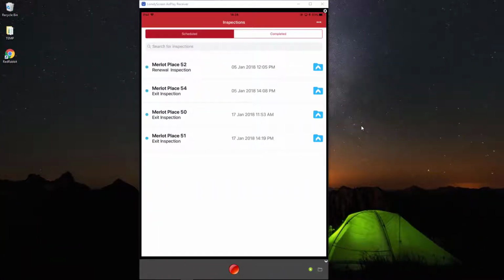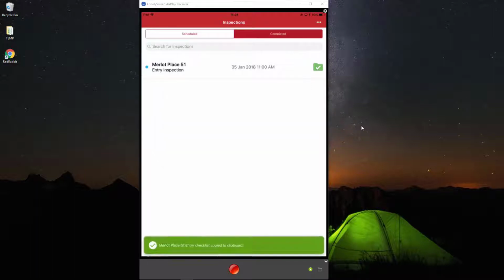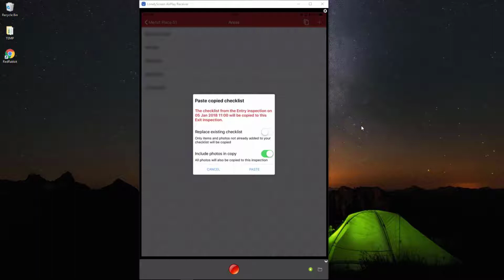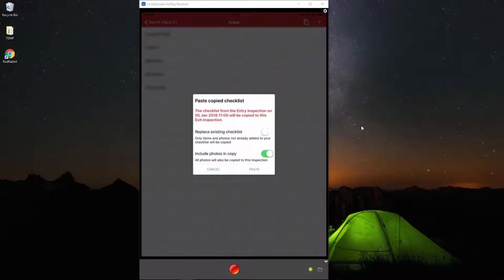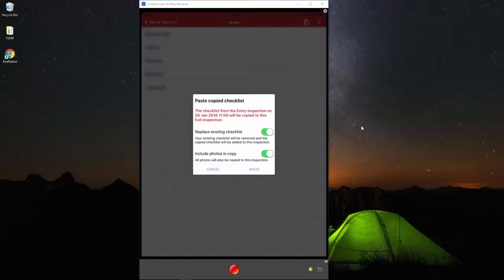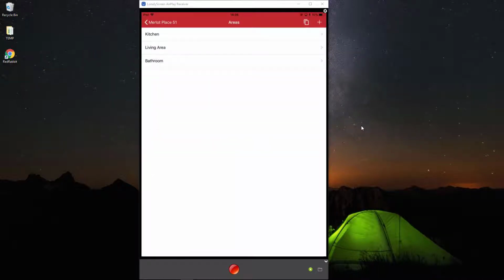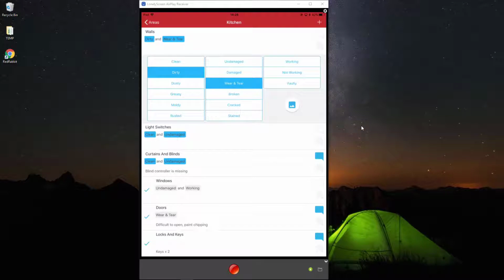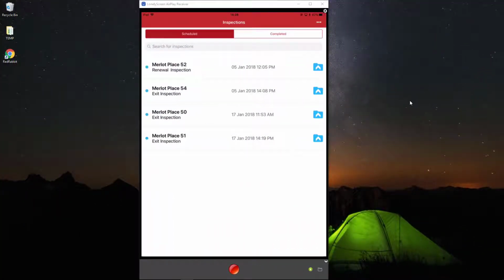Section 4 - 010 Apple/IOS - Reusing a completed inspection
This video demonstrates how you can reuse a completed inspection within the IOS app.